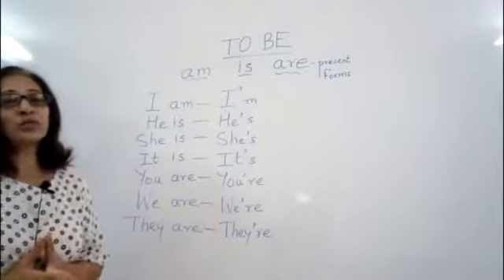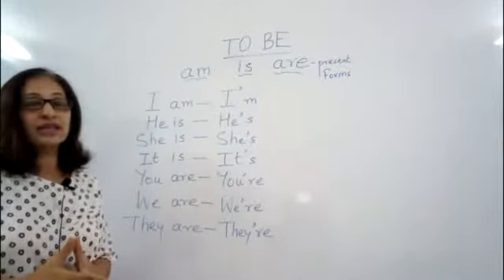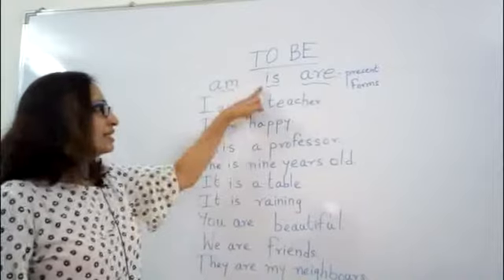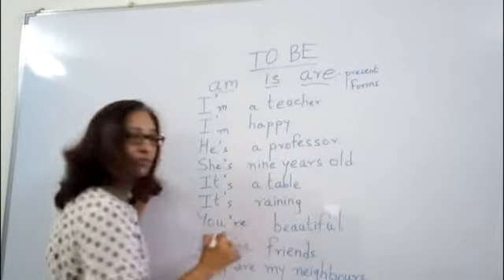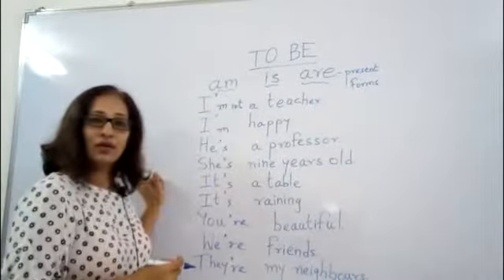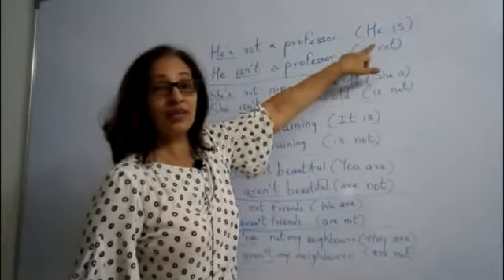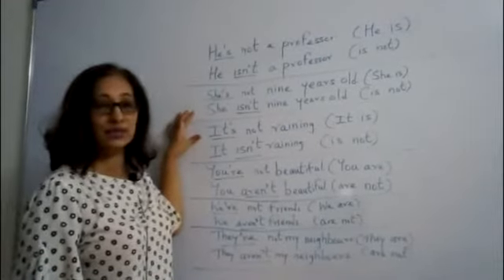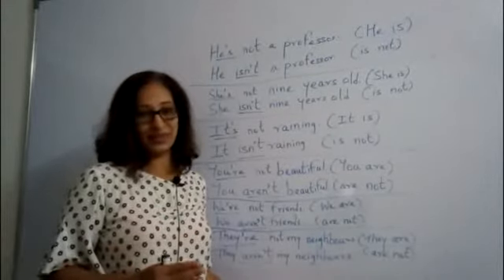the verb 'to be'....am, is, are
Hello! I am Rashmi from AN ENGLISH NUT.
In this lesson you will get to know the usage of the verb 'to be'..(is, am, are). Check it out!